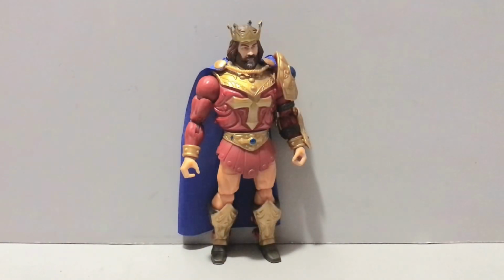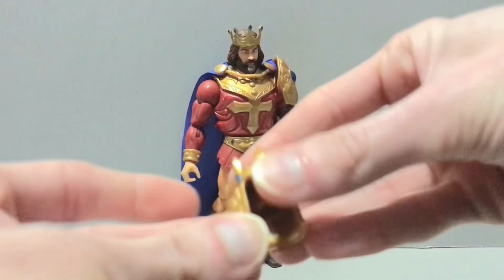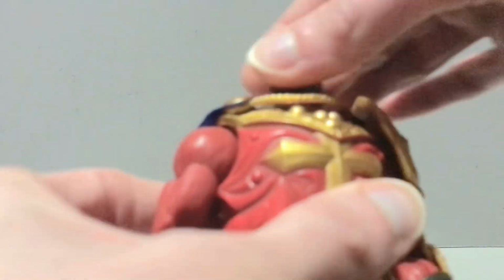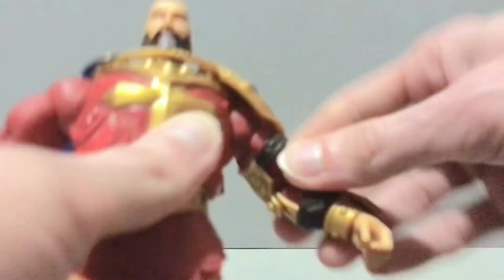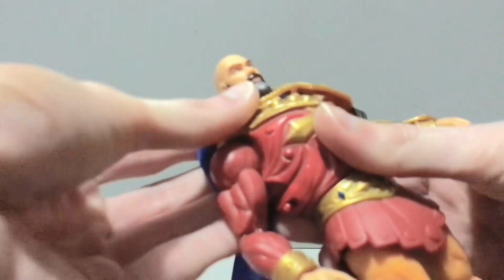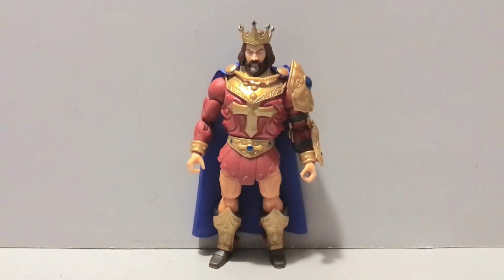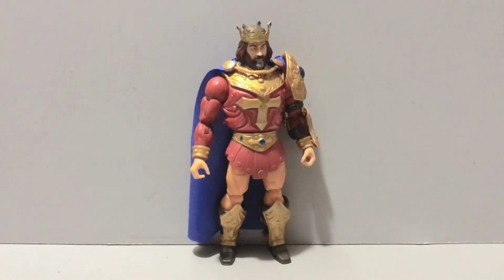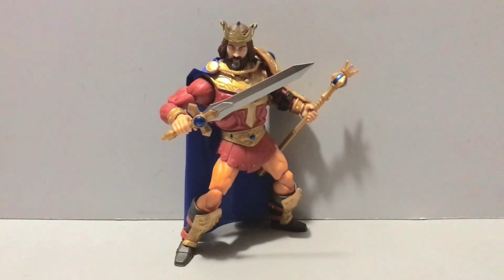Mattel Masterverse New Eternia King Randor Review